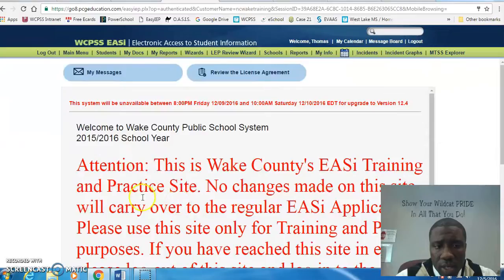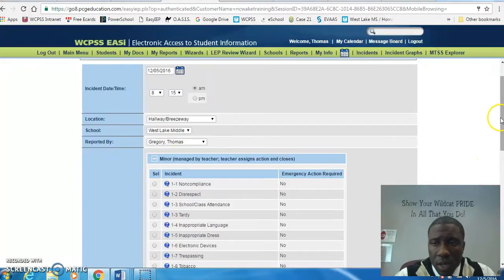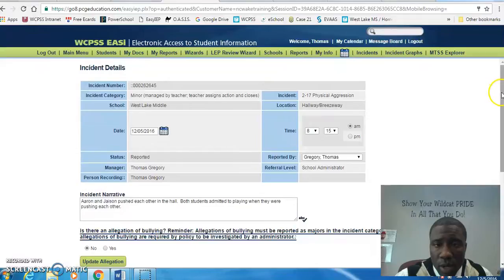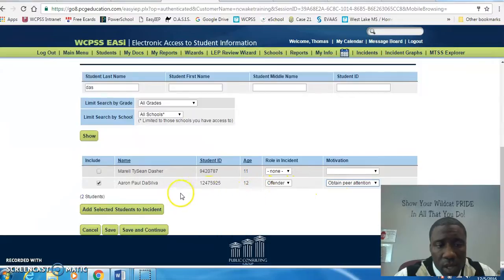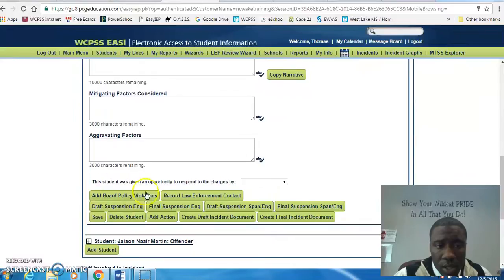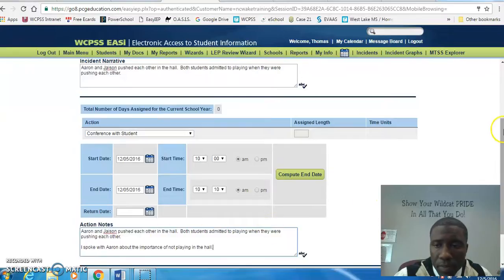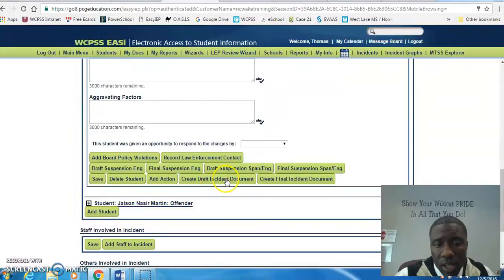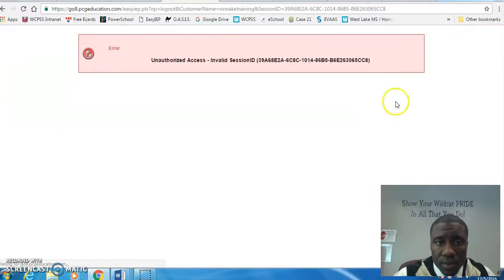Minor Referral Pt 1